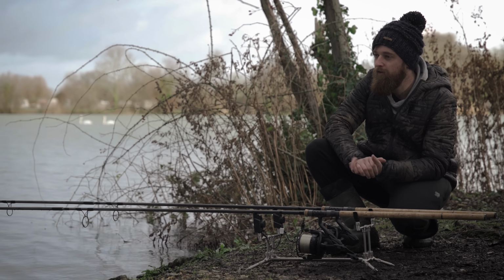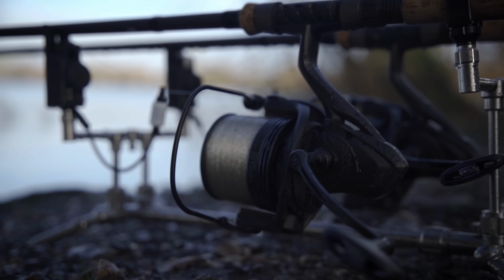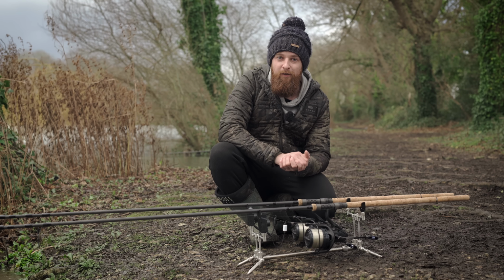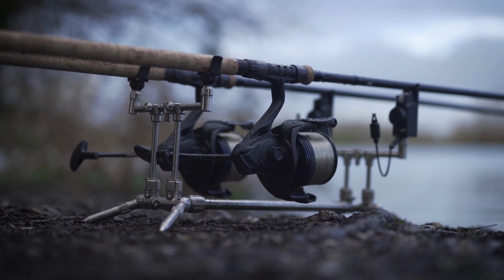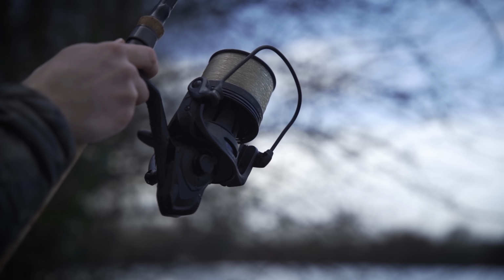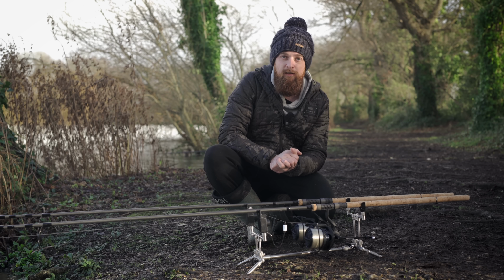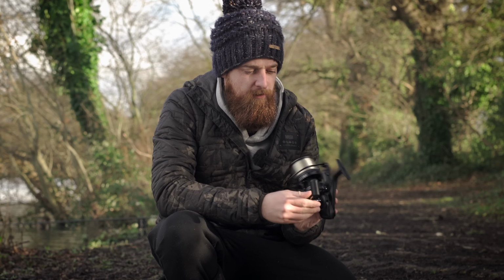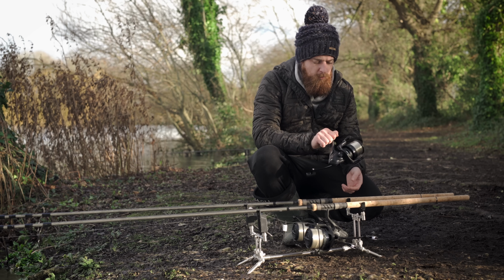This Big Pit Reel is a GIANT! | Penn Vantage XT Carp Reels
With Penn's latest big pit reel—the Penn Vantage XT Long Cast—the reel masters have gone back to the drawing board with this stunning reel, utilising an impressively rigid yet improbably lightweight XRC carbon-infused body and rotor, a durable CNC Gear machined from premium metals for a long-lasting life, and a Quick Drag system that allows for lightning fast switches between free spool and drag in the heat of battle. It also looks great, as Luke Venus will show you...